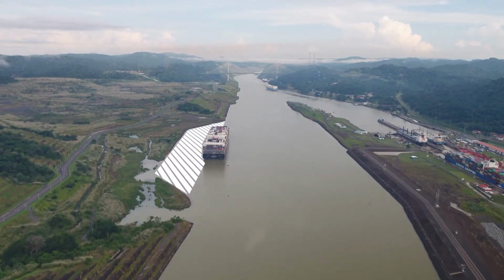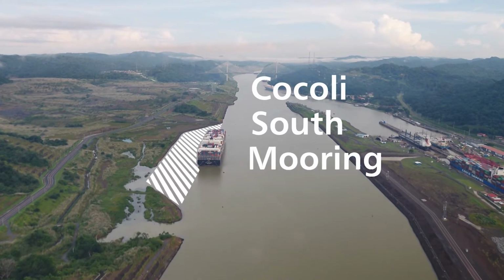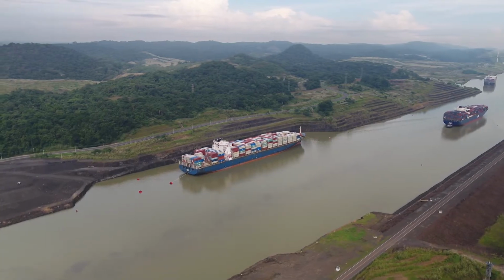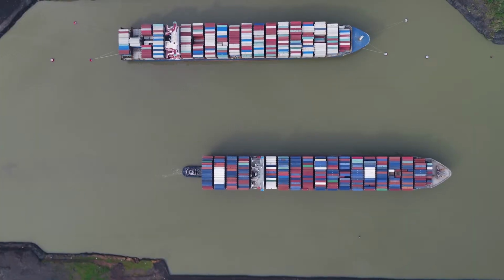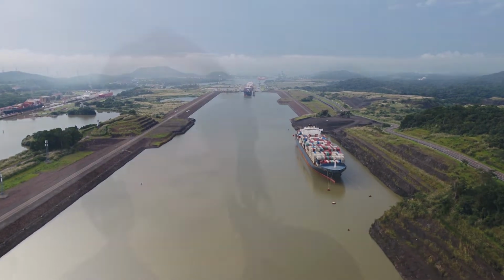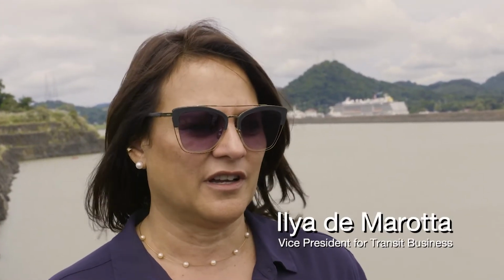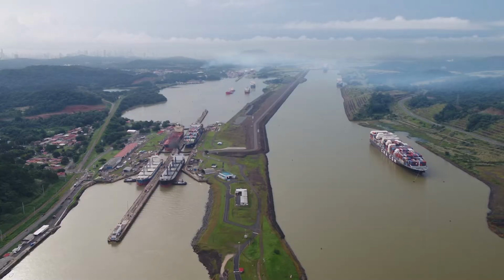Panama Canal Cocoli Mooring Station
The Cocoli moorning station is a Panama Canal modernization project, to meet the demand for transit of Neopanamax vessels, which allows increasing capacity and providing a more efficient service to our customers.

The project consisted in the construction of a moorning station for Neopanamax ships. The works involved land-based and subaquatic drilling and blasting operations, dry excavation and dredging, as well as the construction of anchorages and installation of mooring buoys.

This project adds flexibility in the programming of ships, especially in the Culebra Cut area, which results in a greater capacity to handle ships in the Canal, as well as a more reliable and safe service.